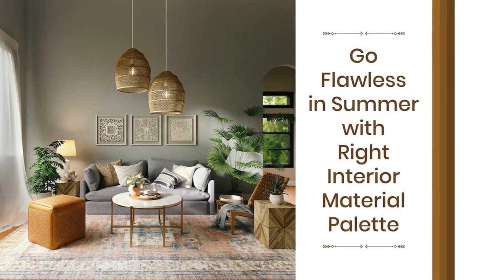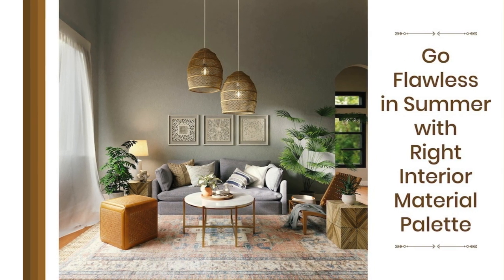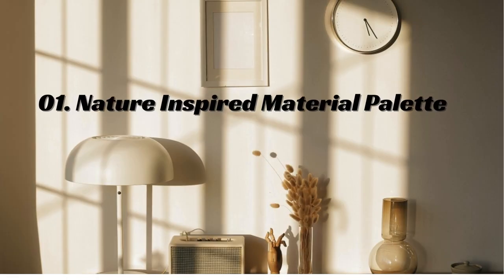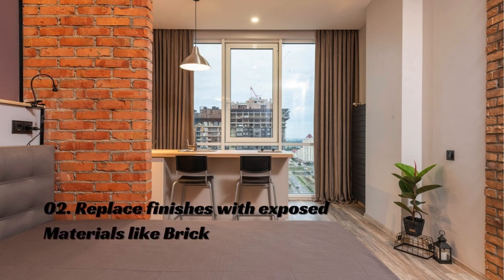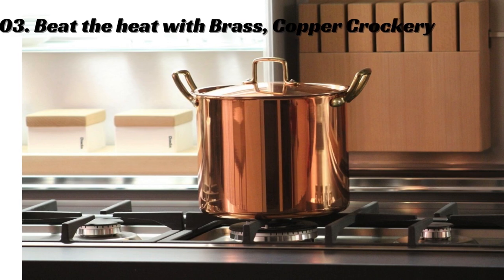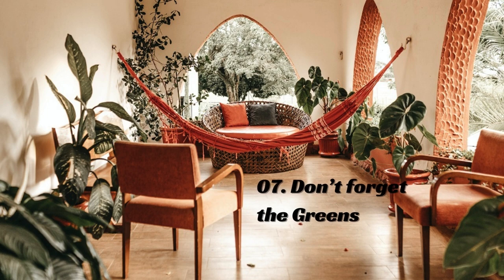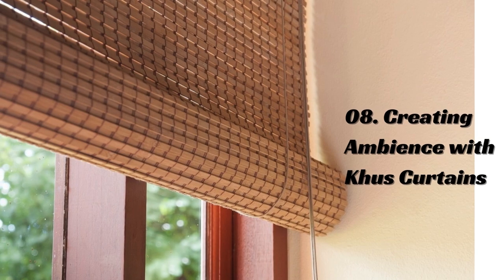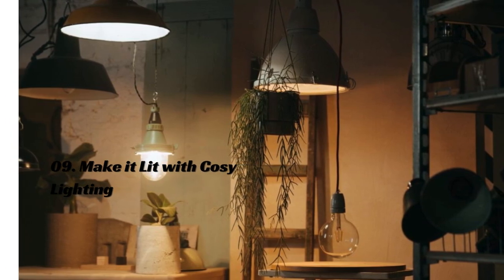How to Choose the Perfect Material Palette for Summer?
In this video, we delve into the world of how to choose perfect material palettes and explore different tips and inspiration for creating a stunning palette for your projects this summer. From choosing the right colors to mixing textures, we cover it all in this comprehensive guide. Whether you're a designer, architect, or DIY enthusiast, this video is sure to spark your creativity and help you elevate your space with a carefully curated material palette.
About us : Ghar (gh in ghar is pronounced similar to ‘gh’ in Ghana. In many of the Indian regional languages, this term relates to ‘Home.’ Pedia means “relating to learning”, Gharpedia is, therefore, your guide all home related solutions.